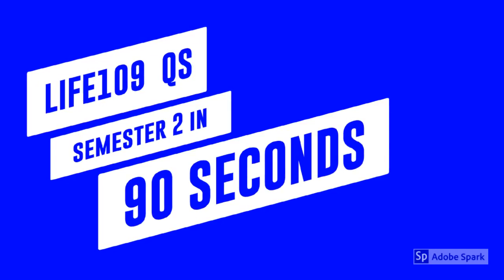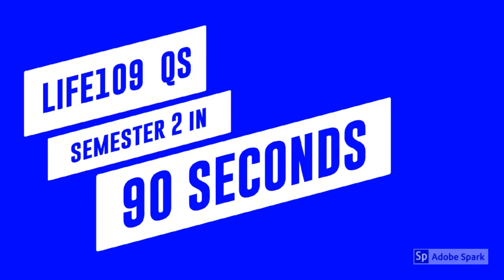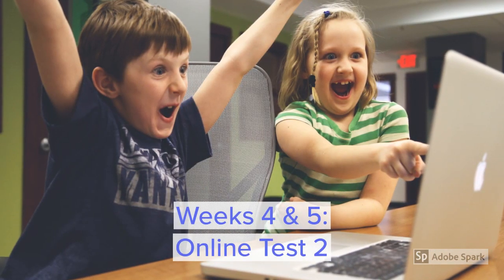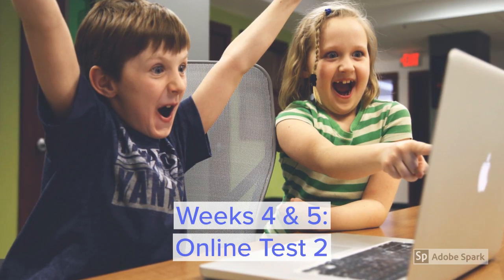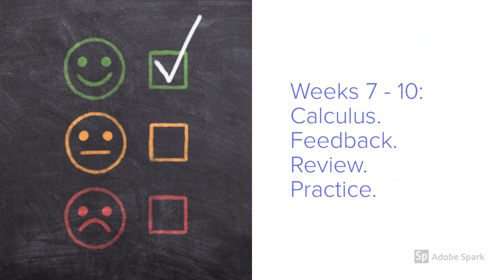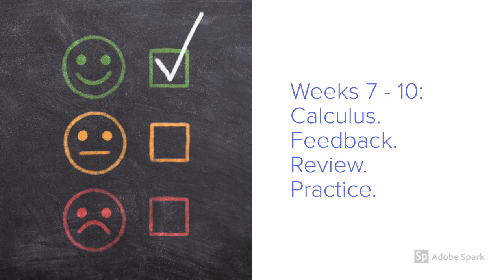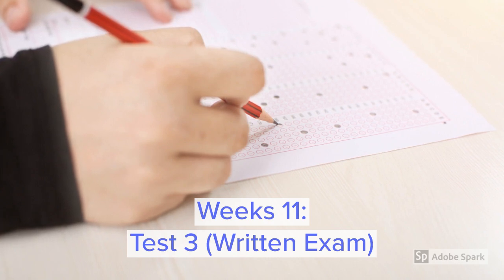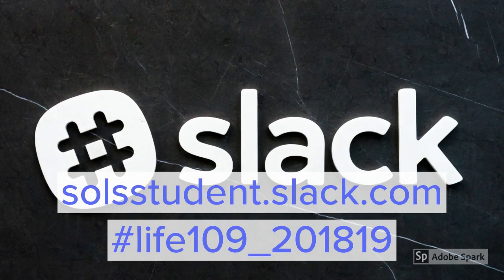LIFE109 QS | Semester 2 in 90 seconds